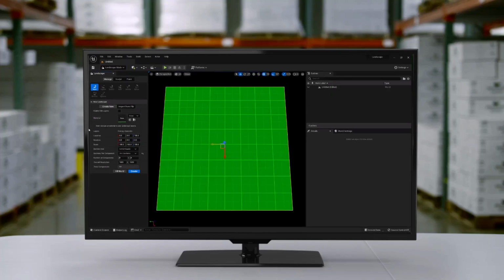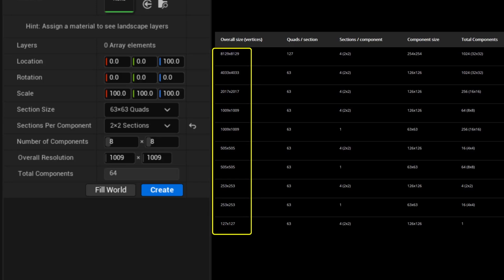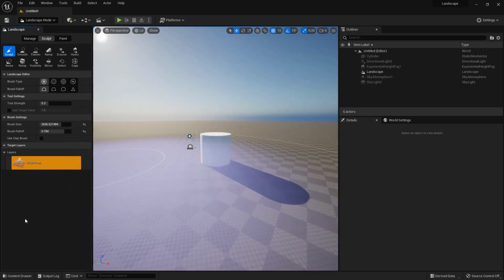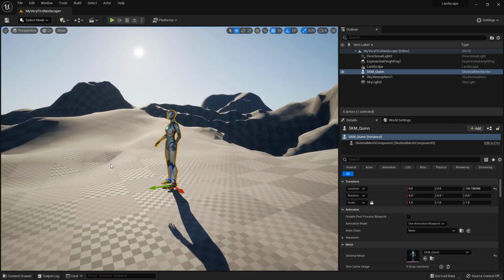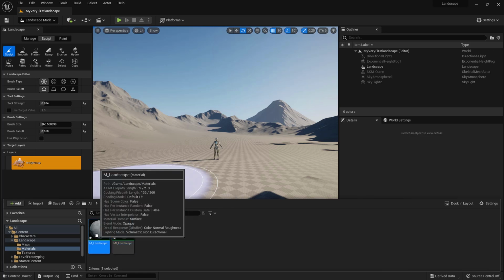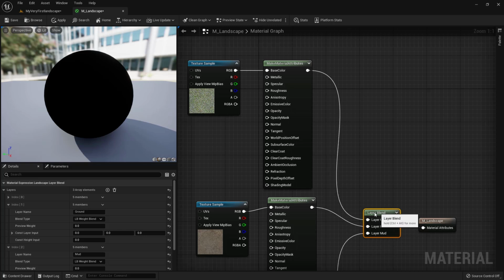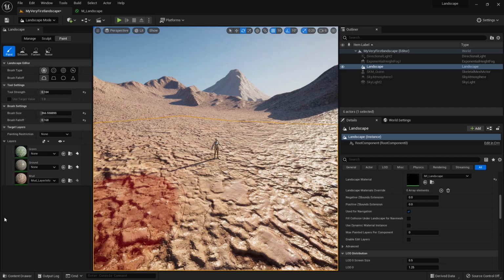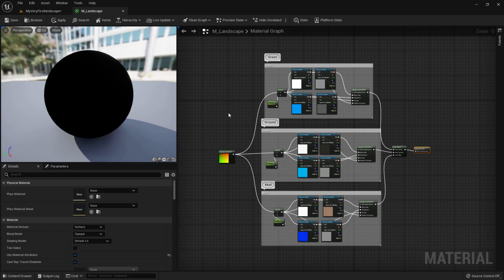UE5 Series: Intro to Landscape System in UNREAL Engine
Welcome to this Unreal Engine tutorial, where we'll explore the Landscape system in UE5, starting with scene setup and creating our first landscape. We'll clarify the difference between components and sections, examine the intricacies of height maps, and share Epic Games' recommended landscape sizes. We'll also learn to apply landscape materials using predefined sets and create attributes through the material graph, considering important factors before application. Finally, we'll demonstrate a time-saving technique for importing external height maps from software like World Machine, with timestamps available for each section. Let's dive in.
Bookmarks:
00:00 Let's Get Started
01:24 The Landscape Editor
11:47 Adding Lights
18:04 Creating a Heightmap
28:12 Importing a Heightmap
32:29 Creating Landscape Material
42:40 Set Material Attribute
50:43 Applying Landscape Material